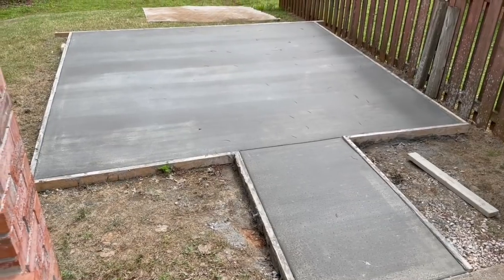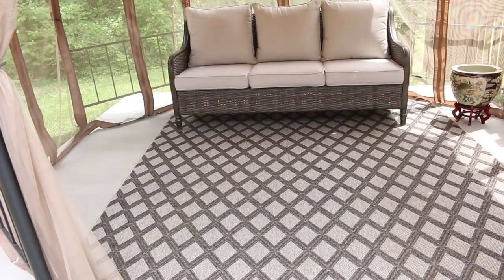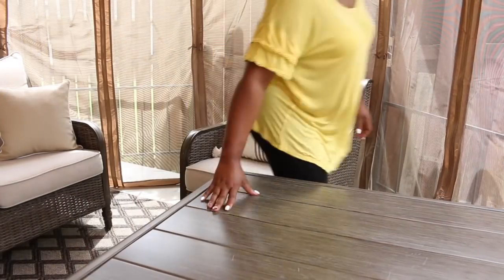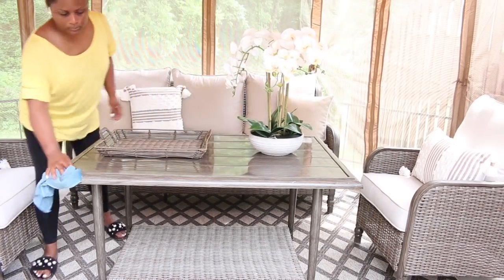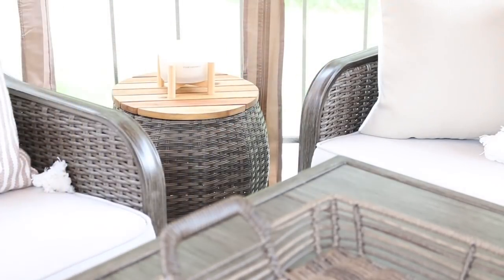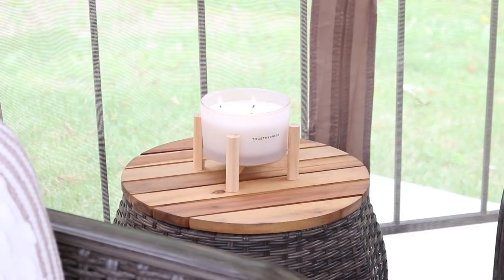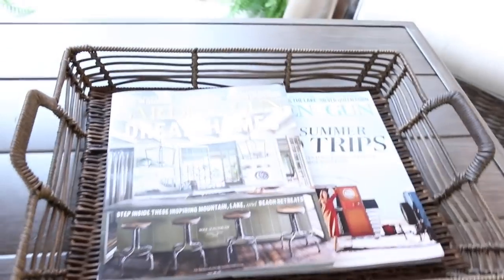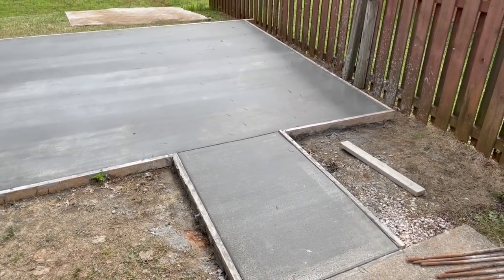DIY OUTDOOR OASIS |OUTDOOR CANOPY DECORATION IDEAS | FATHER'S DAY GIFT IDEA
Creating a beautiful outdoor oasis or patio space this year would make the perfect Father's Day gift! Watch as we share our step-by-step process for this DIY outdoor oasis including an outdoor canopy,  that our dad and mom can enjoy all year long!
❤️ SILVER PIPE & DRAPE HARDWARE (seen in video):
LL4L MAILING ADDRESS:
225 South Spurr Street
Florence, AL 35630

Melanie

Melanie💕